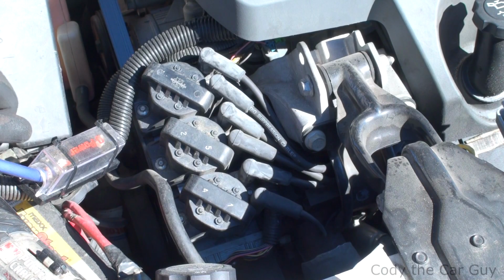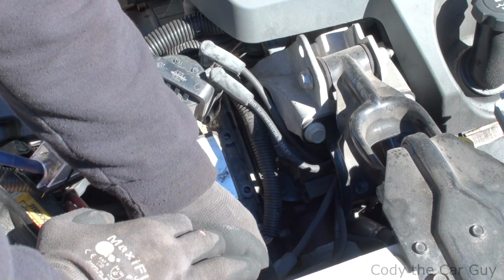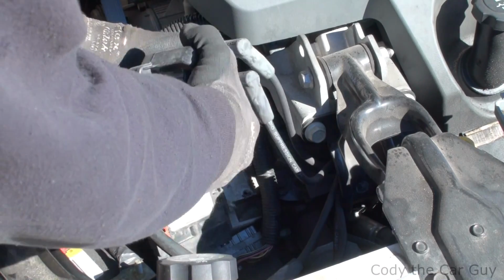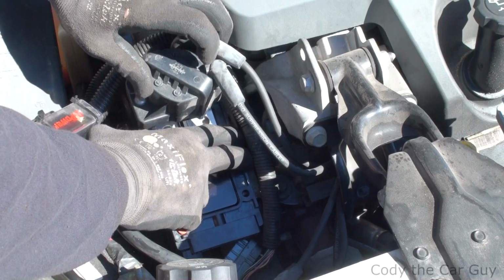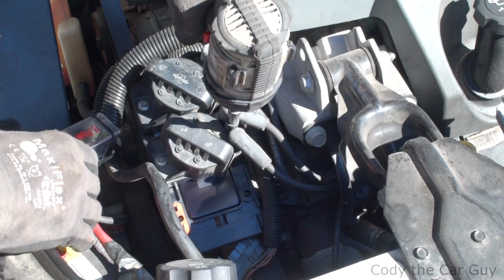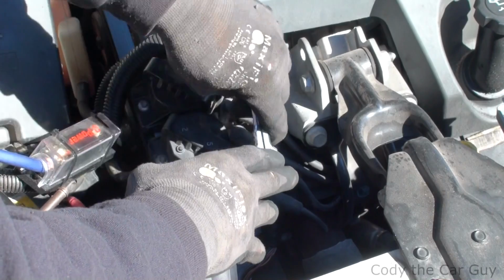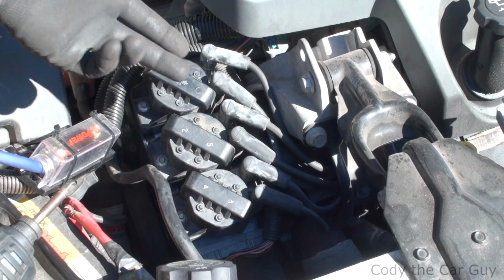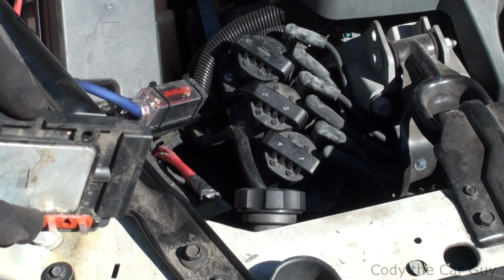Fixing a misfire 0n Buick Lacrosse 3.8 ignition module, cylinder order,firing order,coil order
they can really help you build your credit! BWD ignition module part number CBE47P
In the video you will also find the cylinder order and firing order along with the coil pack order its in the end of the video.
Simple tools 5.5 mm socket and a 7 mm socket is all that's needed